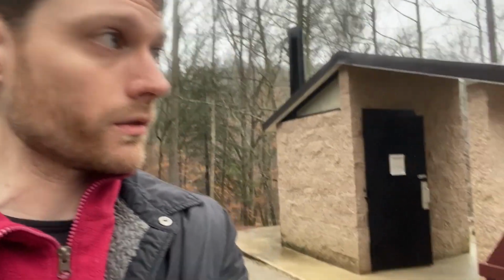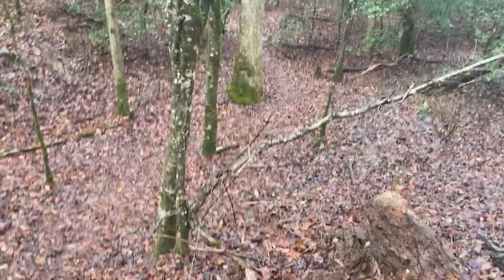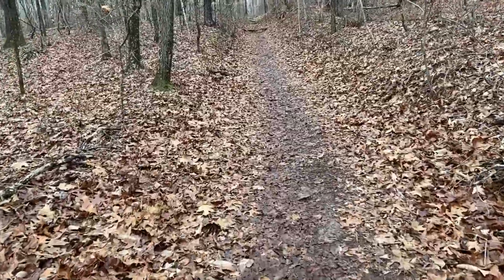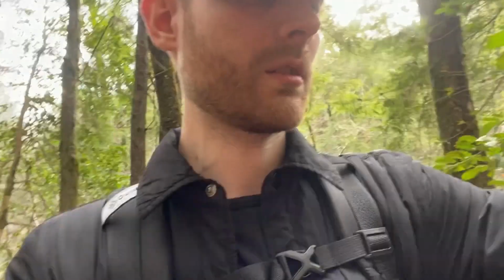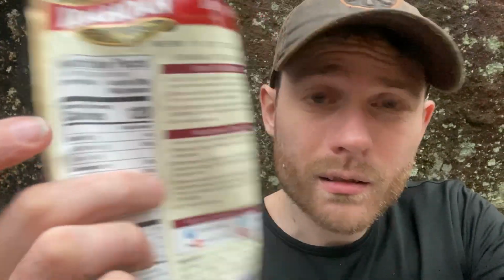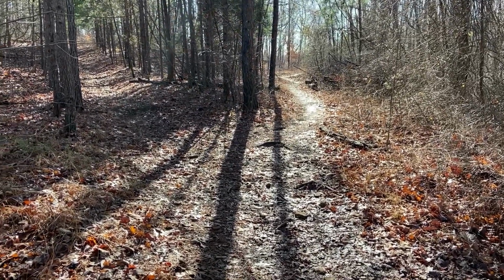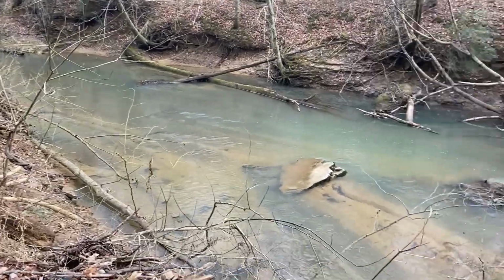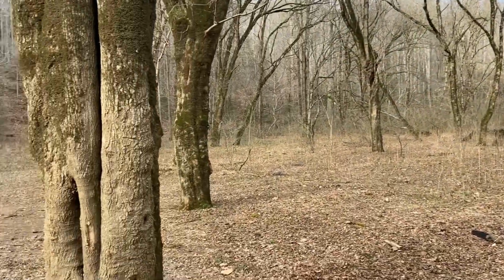Bankhead Backpacking Trip January 2021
Two-Day Backpacking Trip in the Sipsey Wilderness.  Bankhead National Forest, Alabama.

List of Items in Backpack
• Outdoor Products 47.5 Backpack
• 2 Liter Water Bladder
• Ozark Trail 1 Person Tent
• Ozark Trail 30F Mummy Sleeping Bag
• Trekology Ultralight Sleeping Pad
• Therm-a-rest Compressible Travel Pillow
• Ozark Trail Compact Backpacking Chair
• Sawyer Mini Water Filter
• Fuel Canister
• Ultralight Mini Camping Stove
• Stanley Adventure Camp Cook Set
• Freezer Bag
• Titanium Spork
• Instafire Fire Starter
• Rechargeable Arc Lighter
• Rechargeable Camping Lantern
• Handheld flashlight
• Ozark Trail Knife
• Toilet Paper
• First Aid Kit
• ONN Power Bank
• Food/Snacks